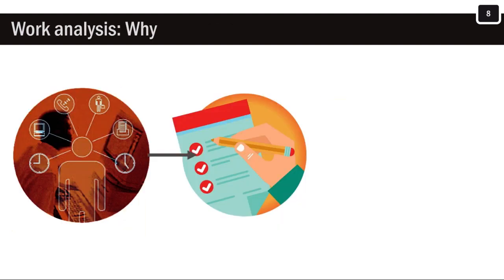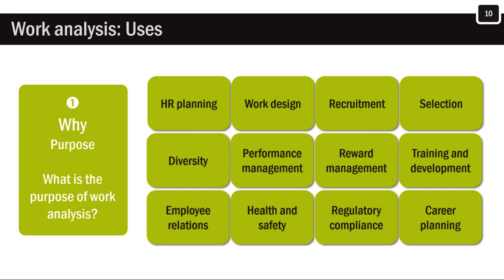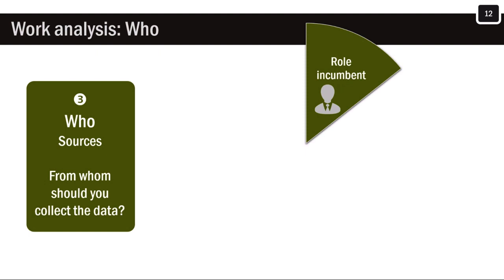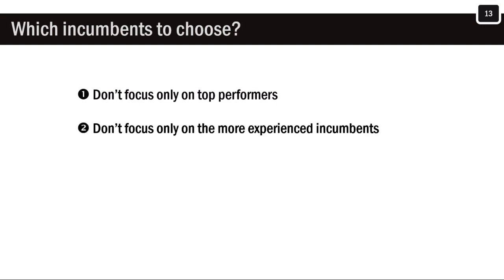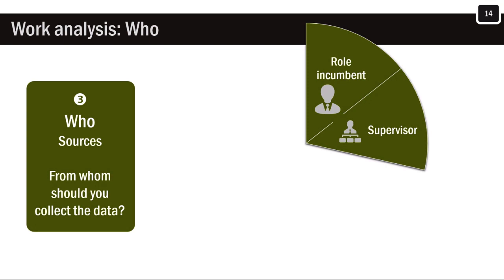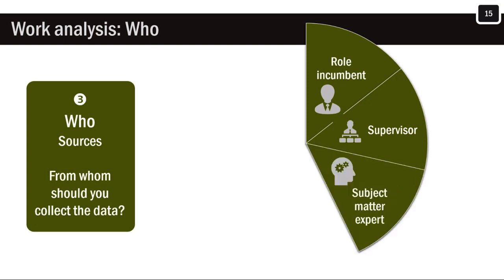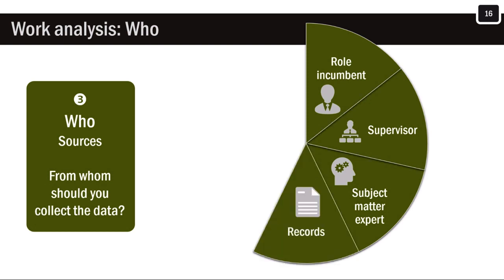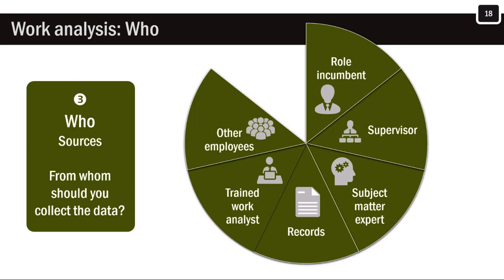MN7701 October 2019 Lecture 4 Part 4 default